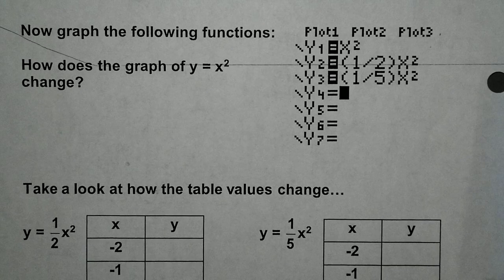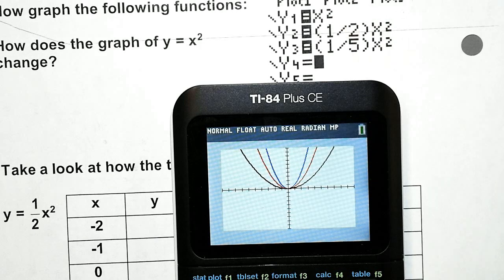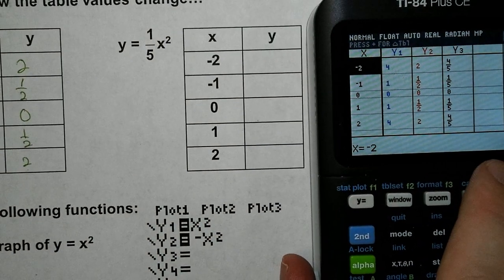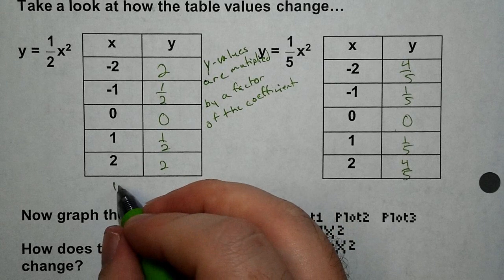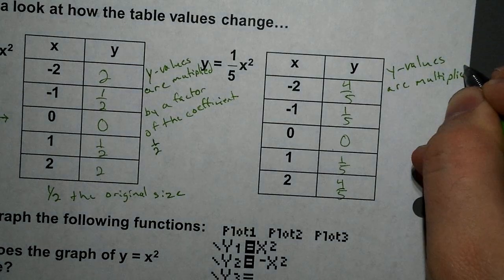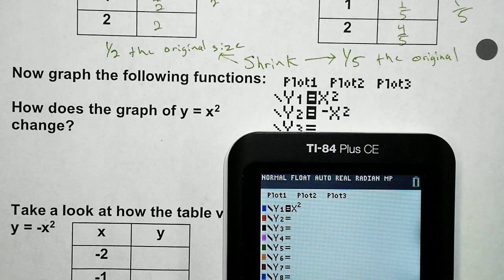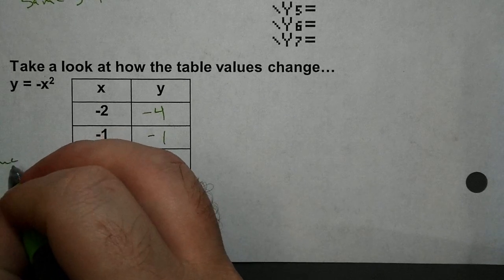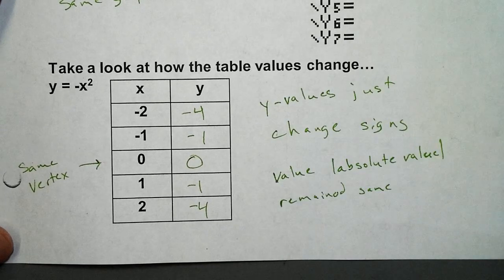Graphing Quadratics from Parent Function Part 2